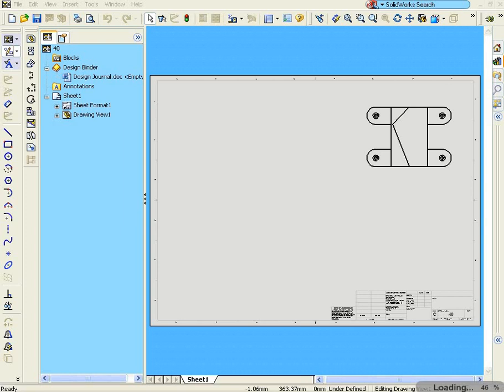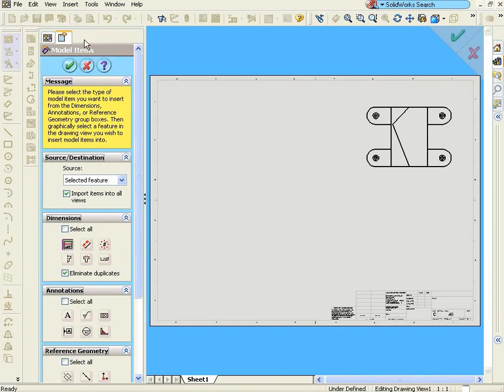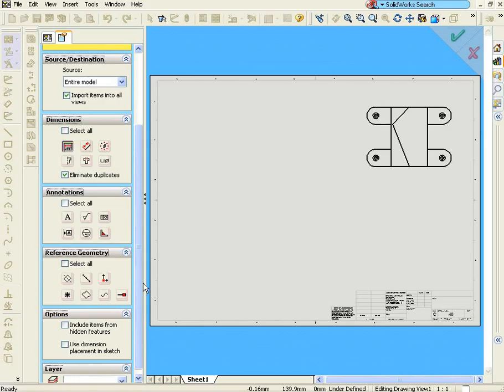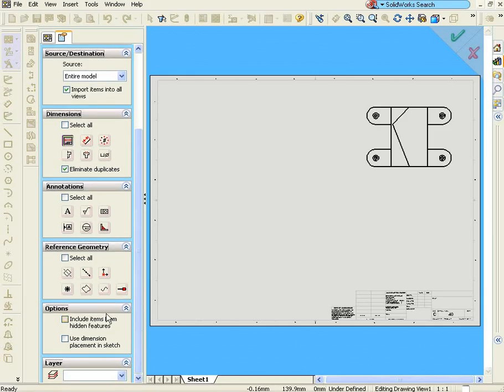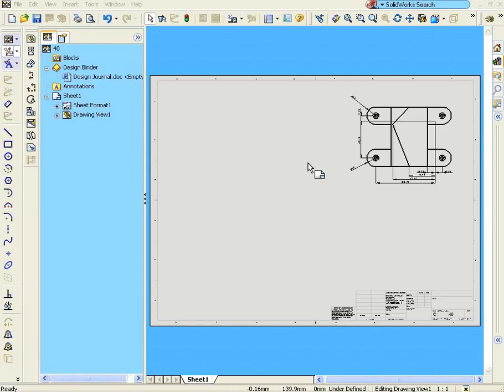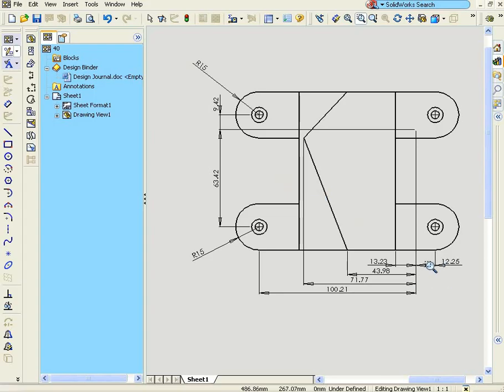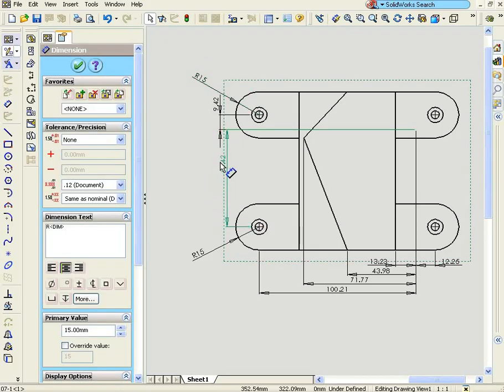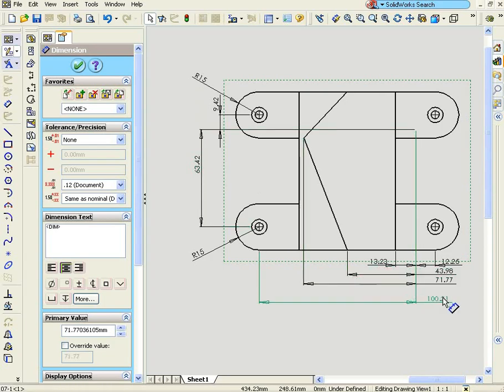SolidWorks Dimensions (Intro 1.40)